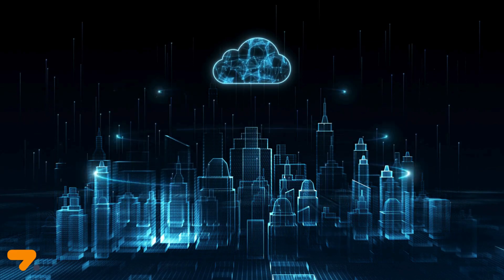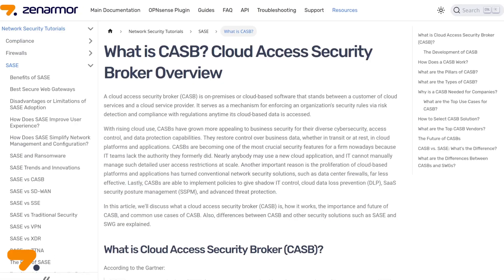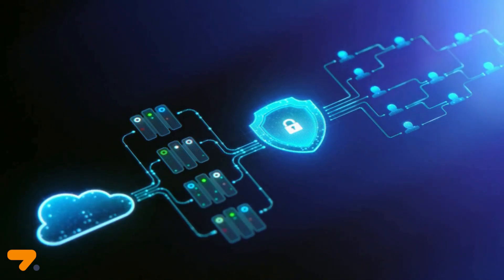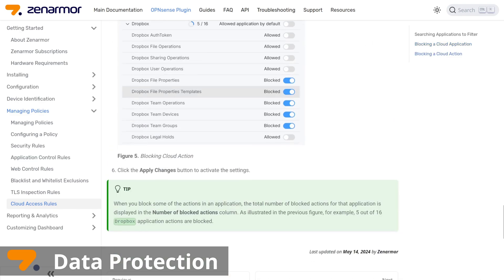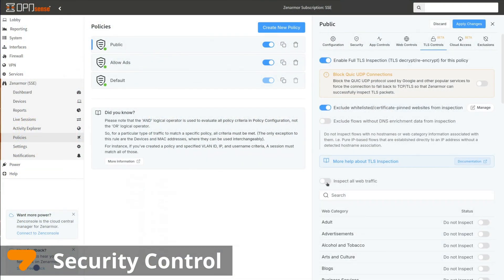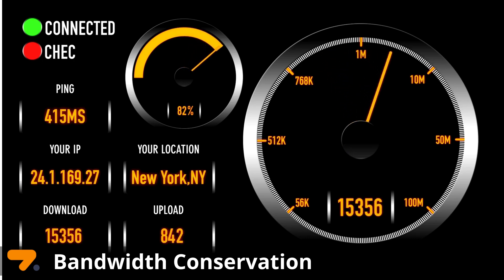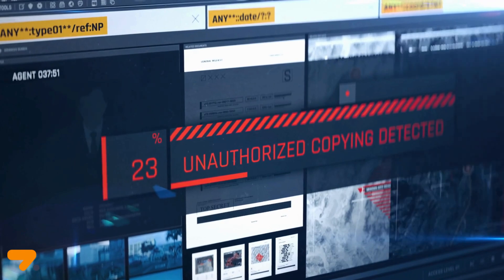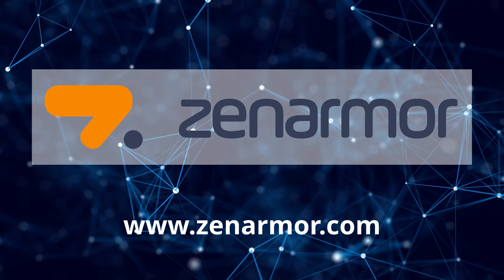Cloud Access Security Broker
In this video, we will explain the Zenarmor® Cloud Access Security Broker (CASB) capabilities.

Zenarmor’s SSE and higher subscription plans offer CASB to enhance network security. With the CASB feature enabled, Zenarmor enables you to establish cloud access regulations inside your policies.

By enabling meticulous administration of individual application components and implementing precise security regulations, this feature safeguards your firm from illegal information exposure in cloud settings. By using Zenarmor's CASB functionality, you may effectively mitigate the risk of unauthorized sharing that might lead to the compromise of sensitive data or violation of compliance regulations.